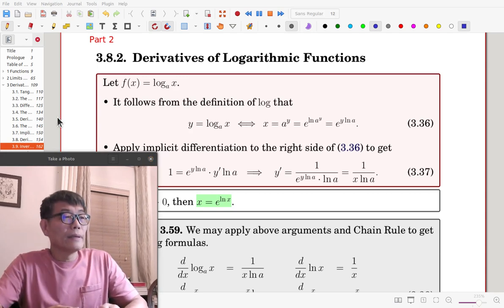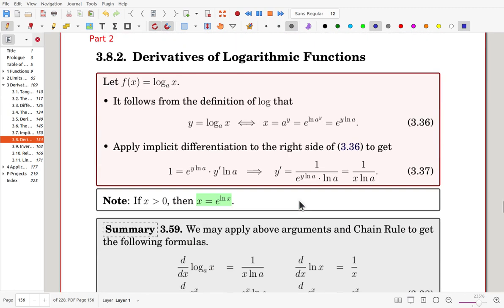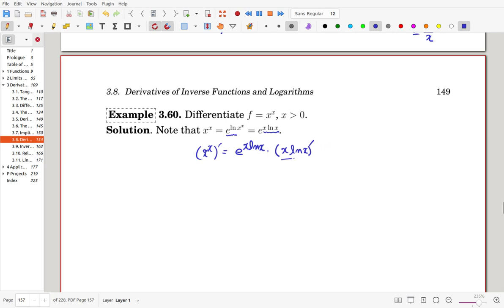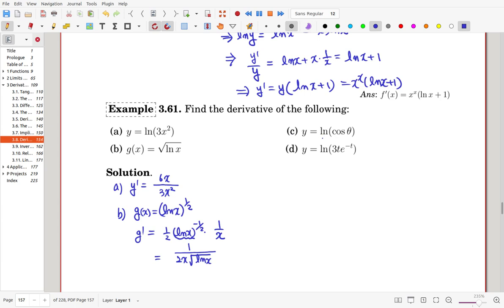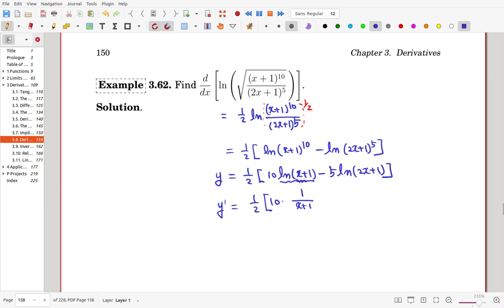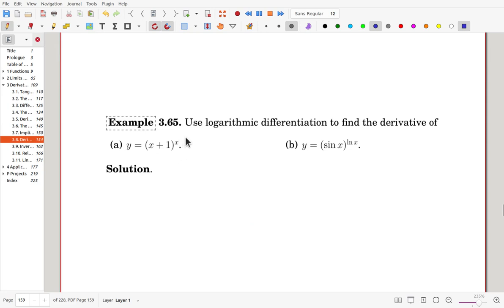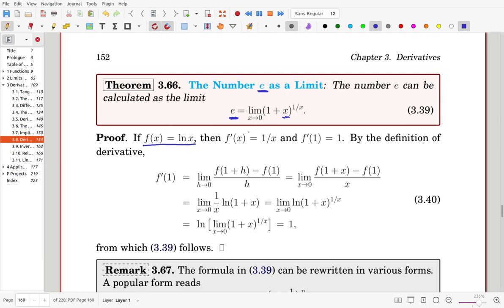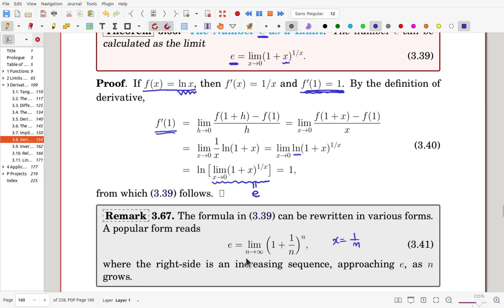MathTalent Calculus I Sec 3.8 Part 2 Derivatives of Logarithmic Functions Logarithmic Differentiatio